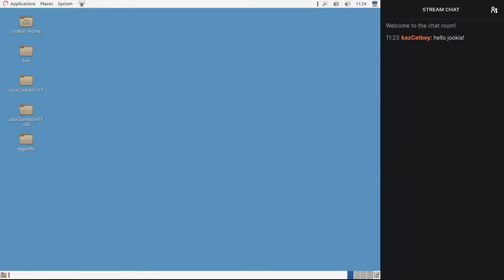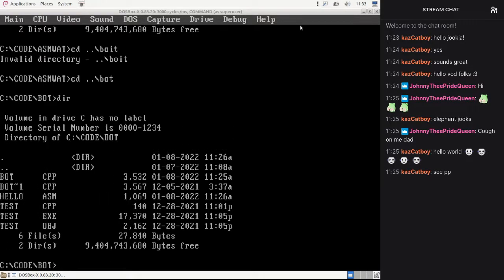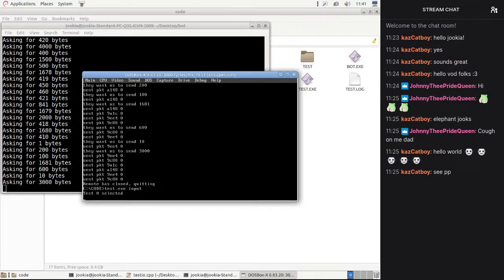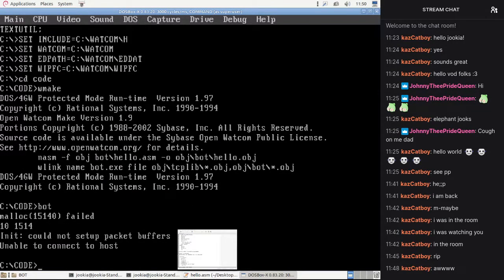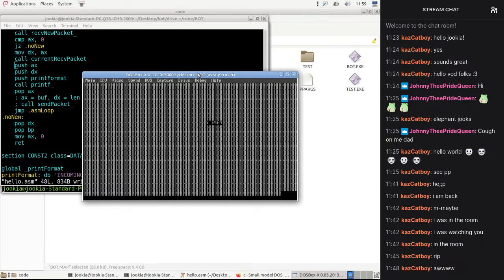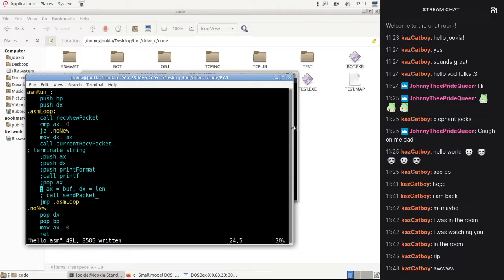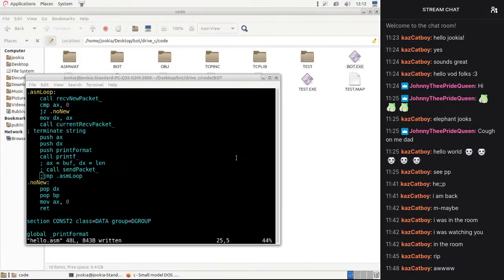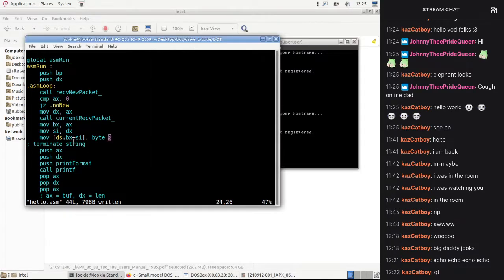Programming a DOS Twitch Bot: Part 20 (Echo bot)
After 20 parts, we finally get an echo bot.

This video contains adult language and humor.
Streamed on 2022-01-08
All original content in the video is licensed CC0 by me.

Timestamps:

00:00:00 - Explaining nasm memory segmentation
00:10:50 - Explaining nocachedir
00:12:20 - Setting up printf again
00:14:00 - Debugging packet buffer error
00:25:55 - Fixing memory segments
00:34:00 - Fixing printf call
00:39:00 - Fixing program hang
00:54:12 - Sending packets back
00:58:33 - Null terminating the packet
01:02:20 - Handling calling conventions
01:08:35 - Cleaning up